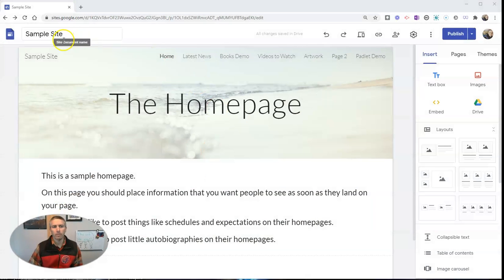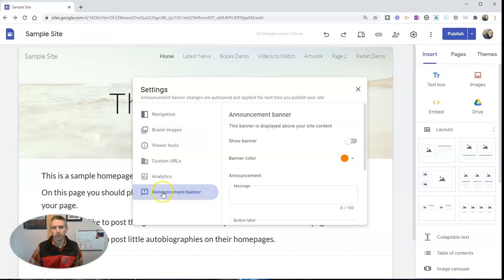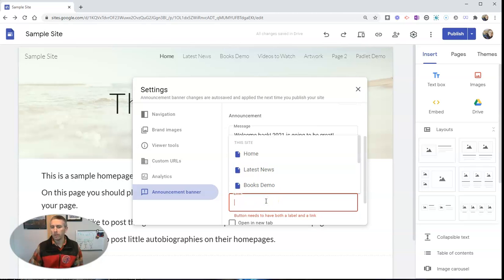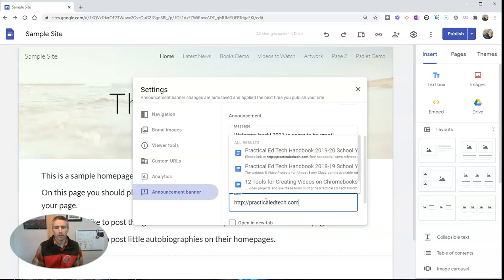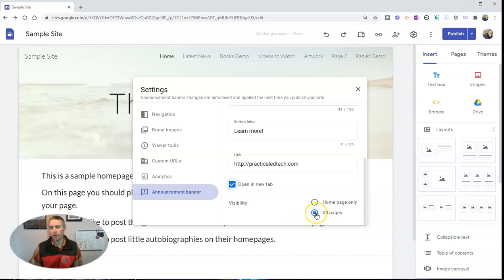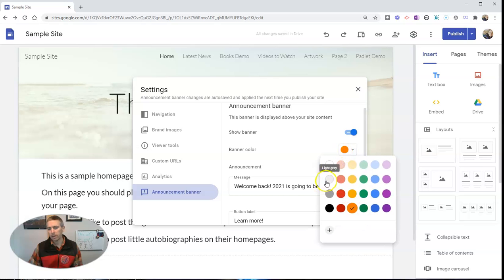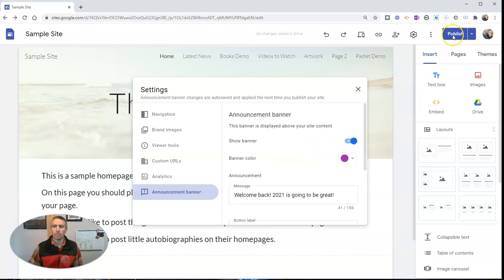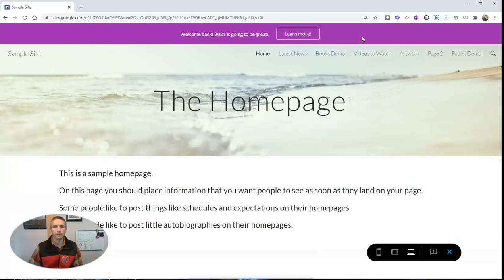How to Add an Announcement Banner to Your Google Site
Add a sticky announcement banner to your Google Site to draw attention to things you want visitors to notice.